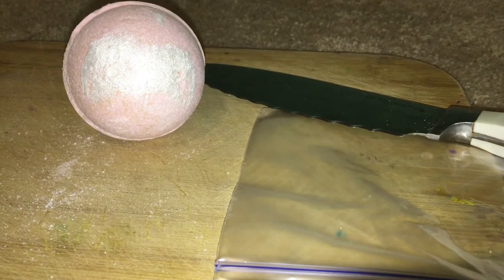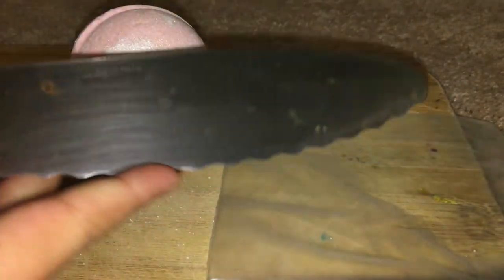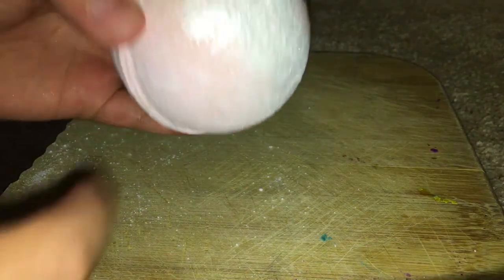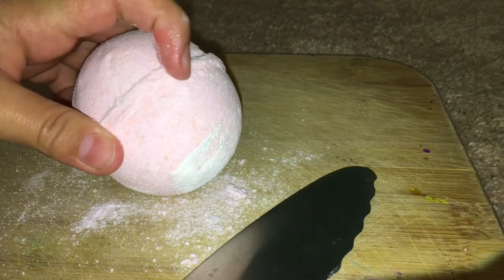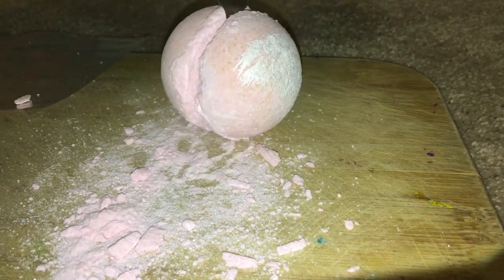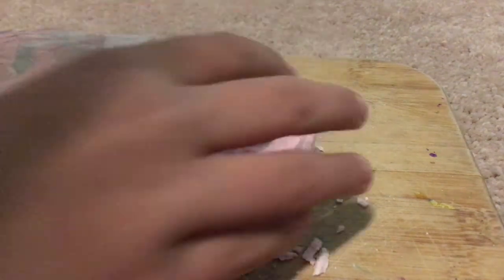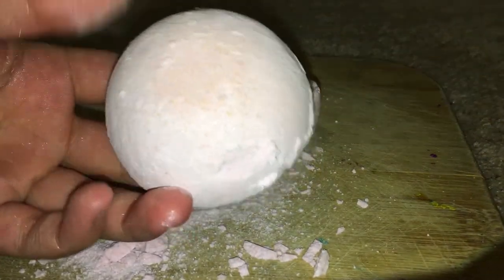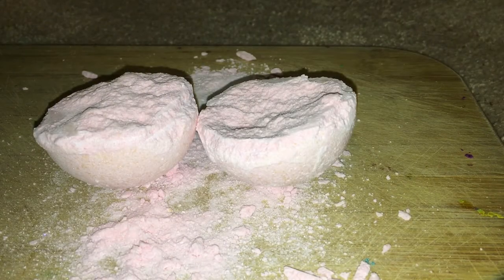How To Split Up A Bath bomb // My Friend Won’t Stop Talking //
Hey guys! I hope you enjoyed this video and I also hope that you also learned some stuff from it! My friend was talking during it since we were FaceTiming 😂😂😂